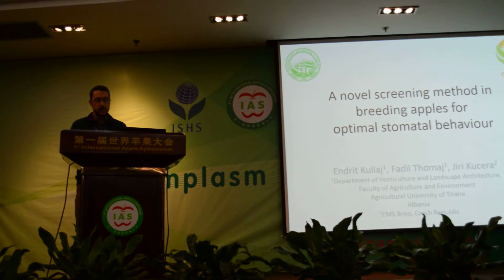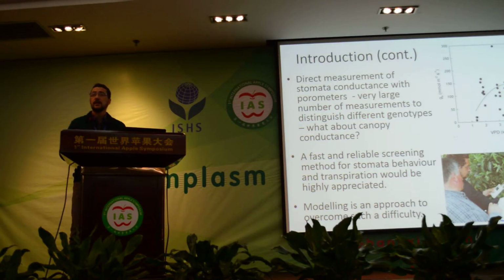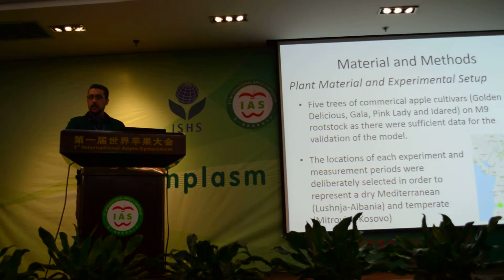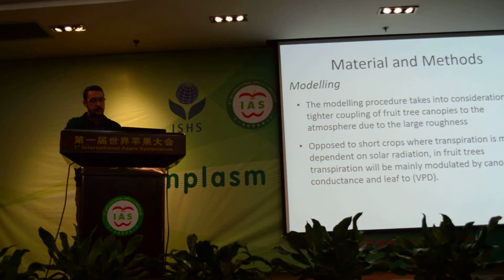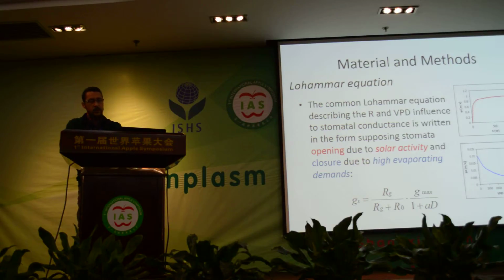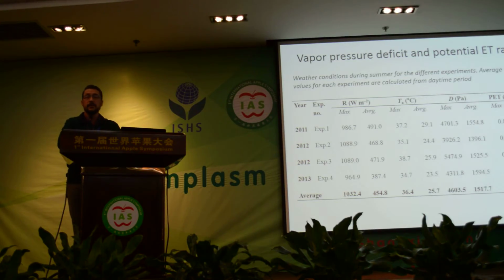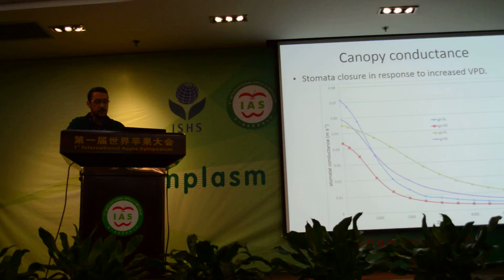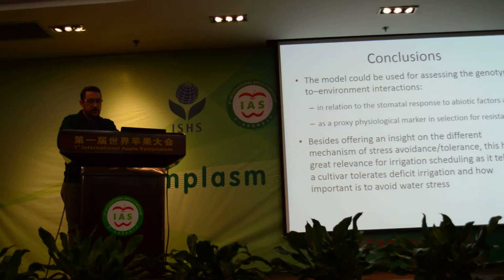A Novel Screening Method in Breeding Apples for Stomatal Behaviour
Increasing climatic unpredictability associated with characteristics of some species makes optimal stomatal behaviour an important trait in fruit breeding. However, porometers and other instruments provide only discrete measurements of stomata conductance which are also difficult to average at canopy scale. We have applied a model based on rearranging a parameterized P–M equation incorporated into a stomatal conductance model derived from meteorological variations. The model uses diurnal courses of variables instead of commonly used daily means and shows canopy conductance as the function of radiation and vapour pressure deficit. The daily pattern of canopy conductance for water vapour at canopy level provided by the model offers an unprecedented insight into rapid response to air humidity of different cultivars as well their light saturation levels. This satisfactory performance of this model can be a promising tool for rapid screening of water stress tolerance in apple genotypes.